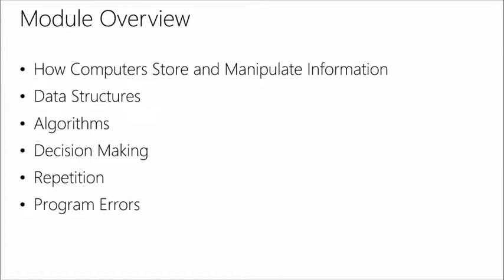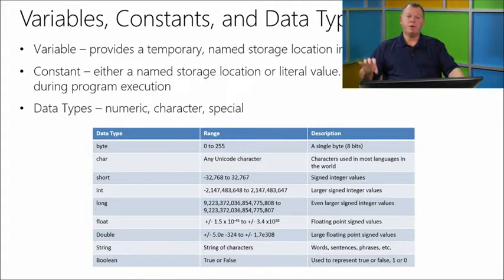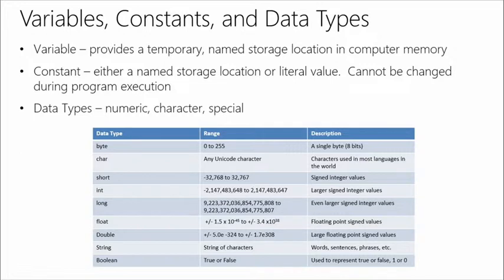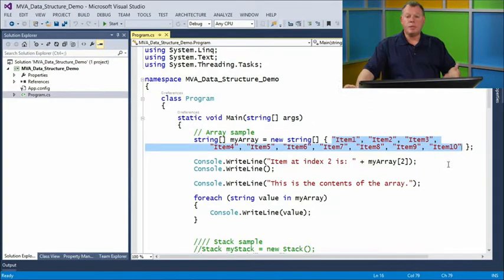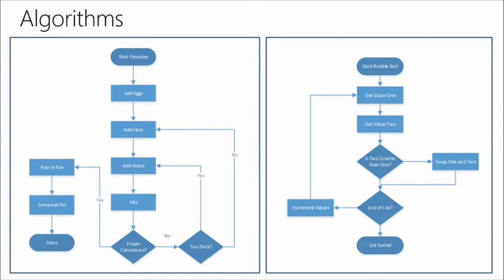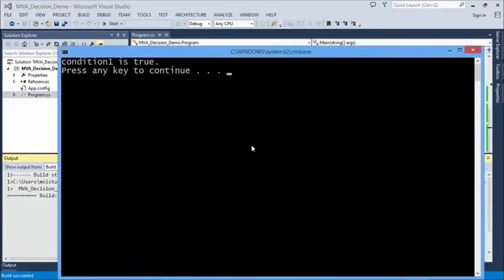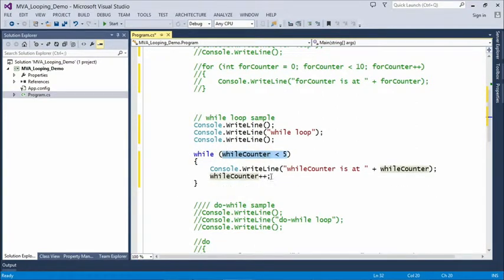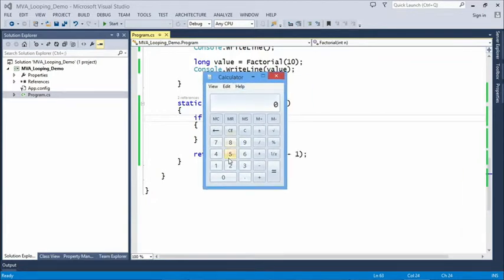02 Core Programming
Becoming successful in programming doesn't require a deep understanding of computer hardware but a general understanding of how a computer stores and processes information helps the programmer become more efficient at writing code. In this module, viewers will be presented with core programming concepts such covering how computers store information using data, structures, and how algorithms are used to solve real-world problems in a computer application. Other core programming concepts are covered as well showing how to use decision structures and repetition in your programs as well as a discussion on programming errors.